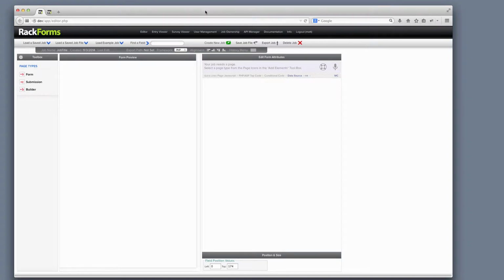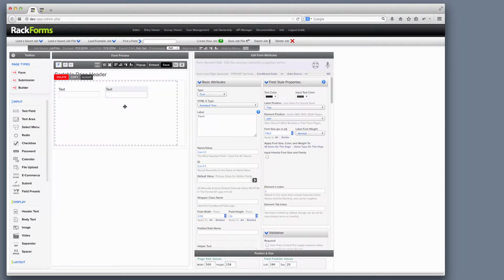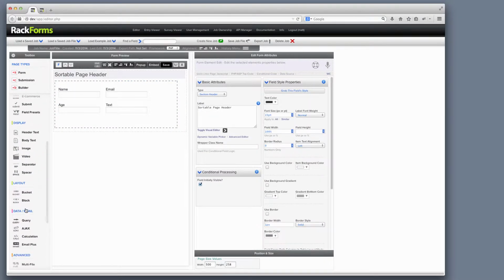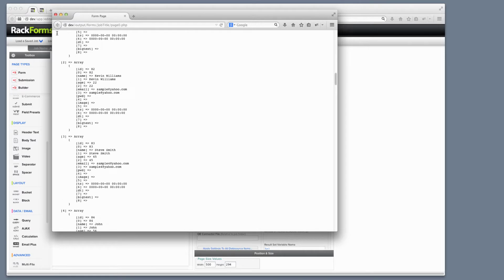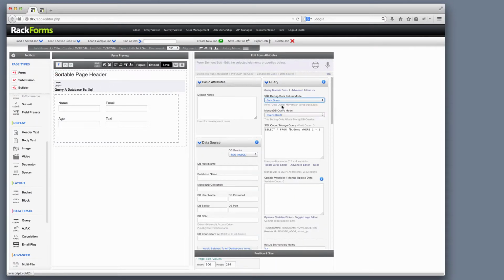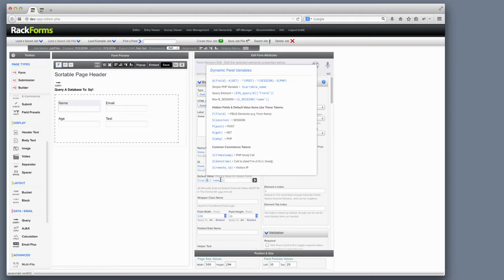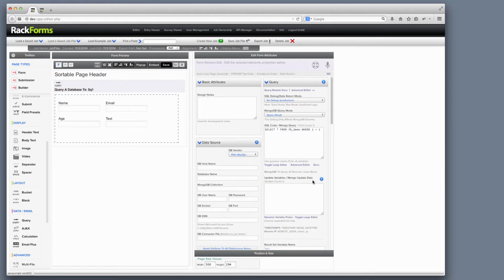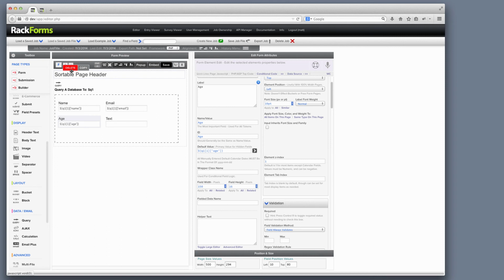Populating a Grid In RackForms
In this video we'll quickly show how a database query canbe used to pre-populate fields.